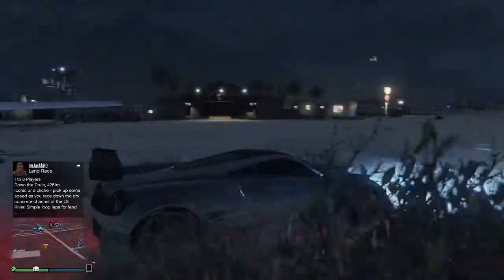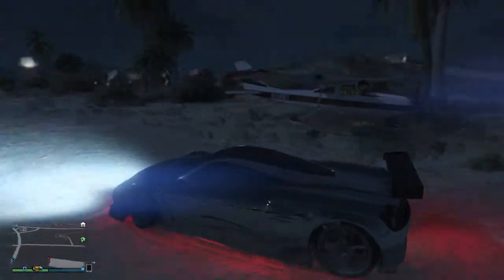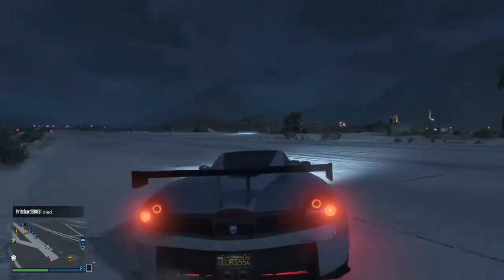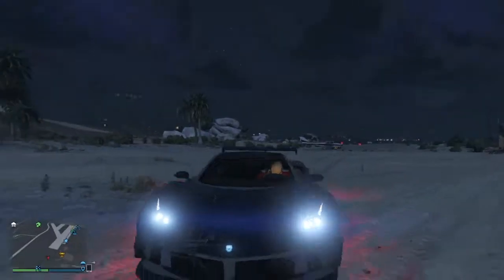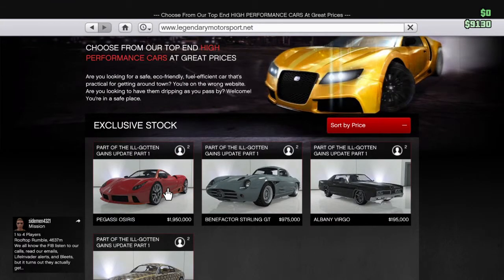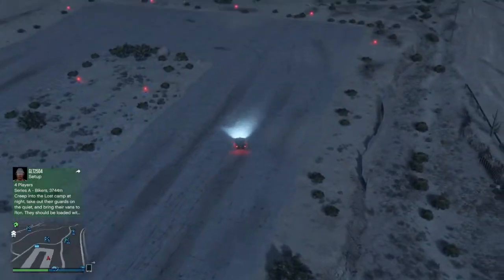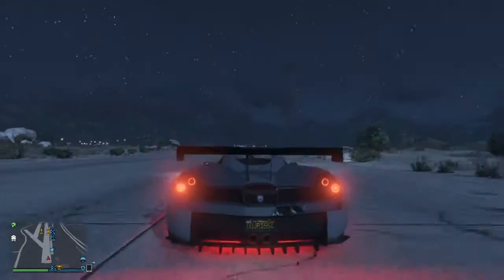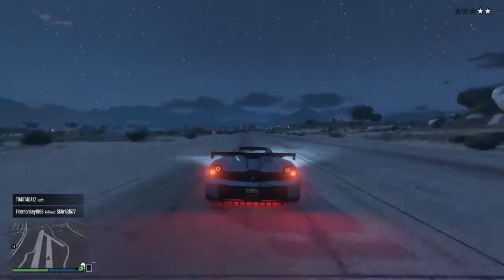Grand Theft Auto V how to do a wheelee